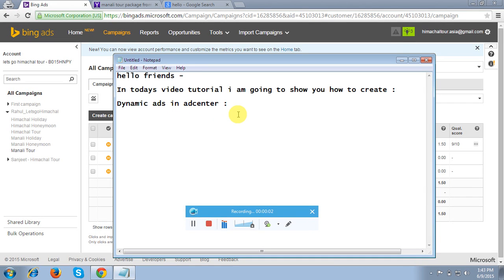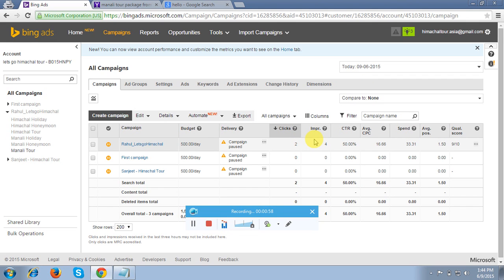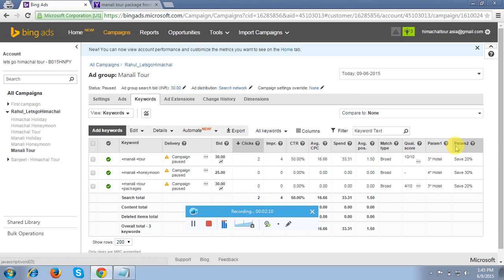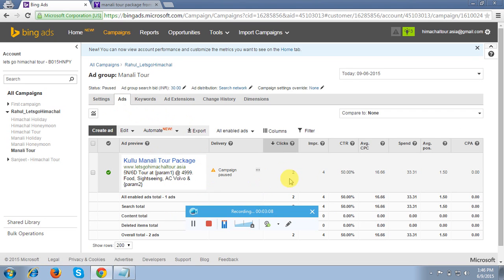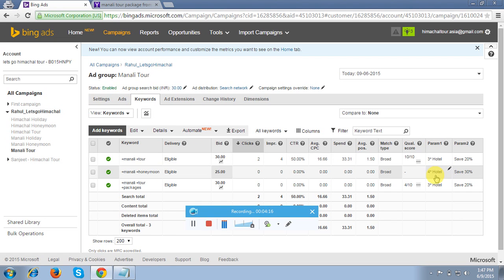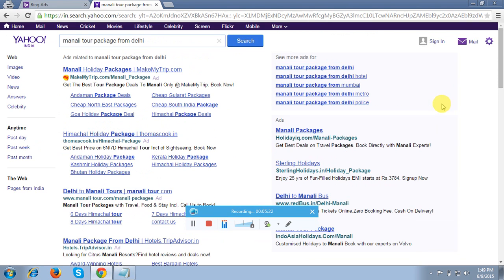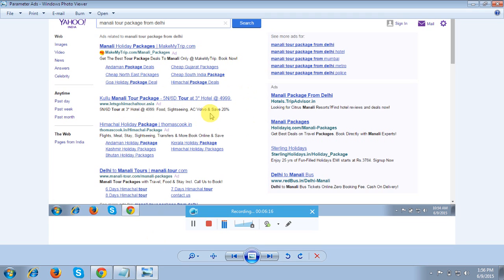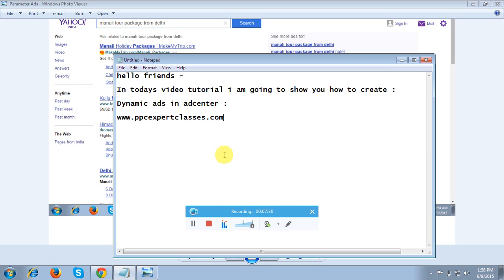Dynamic Text Bing Ads Tutorial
Learn how to set up Dynamic Text Ads in Adcenter Step by Step Tutorial 2015 on live project case studies